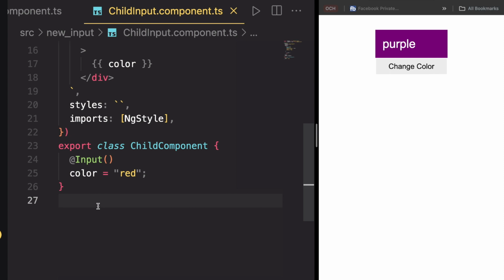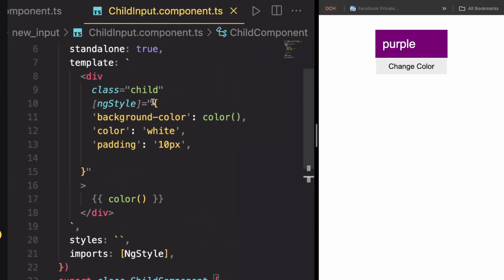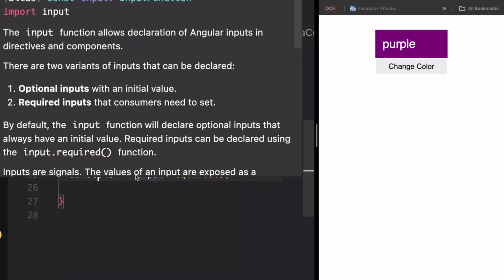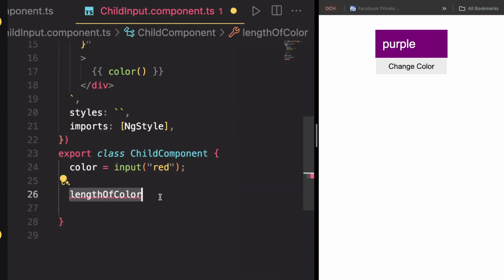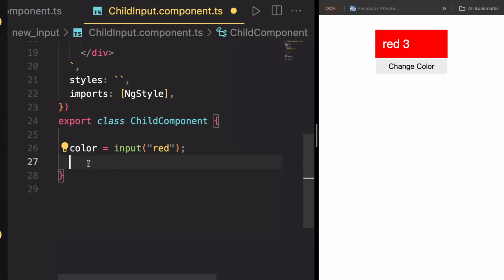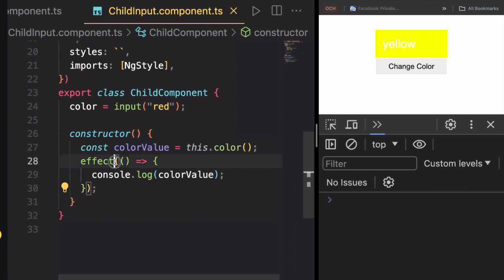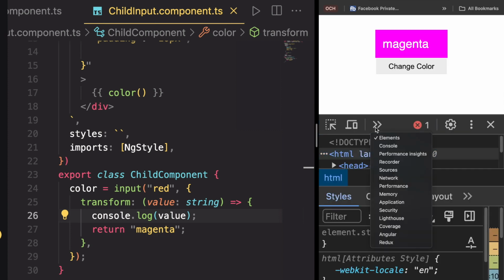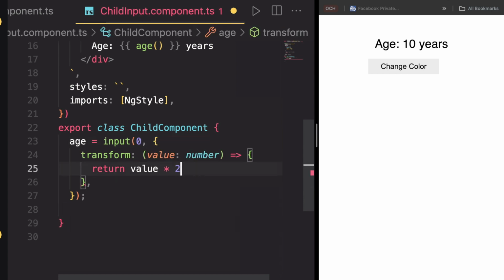Learn the basics of the new Angular Signal 🎉 input() function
In this video, you will learn:

- How to convert @Input() decorated class field to use input() function
- How to create optional and required signal inputs
- How to set the alias (public name) of a signal input
- How to derive values from a signal input
- How to monitor value changes in a signal input using the effect API
- How to transform signal inputs

01:28 Convert @Input() decorated class field to use input() function
04:49 Optional signal inputs
06:19 Required signal inputs
09:04 Setting signal input alias
11:45 Deriving values from signal inputs
16:34 Monitoring input() values changes using effect API
23:37 input() value transforms